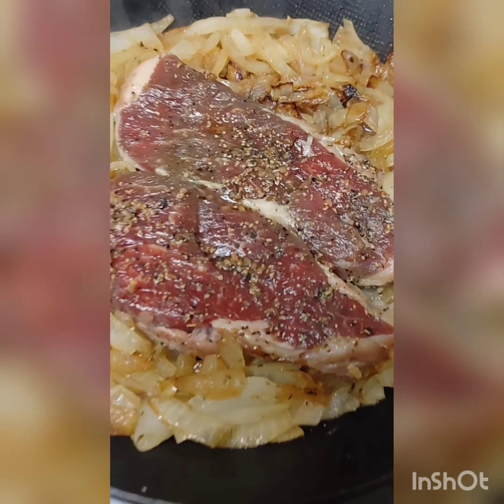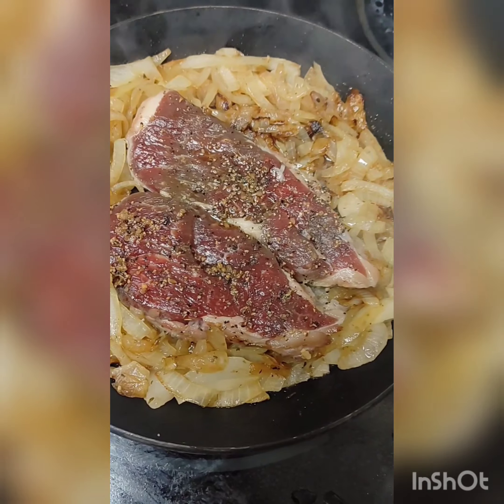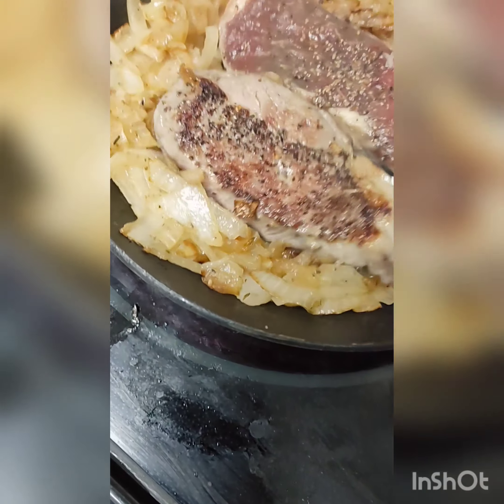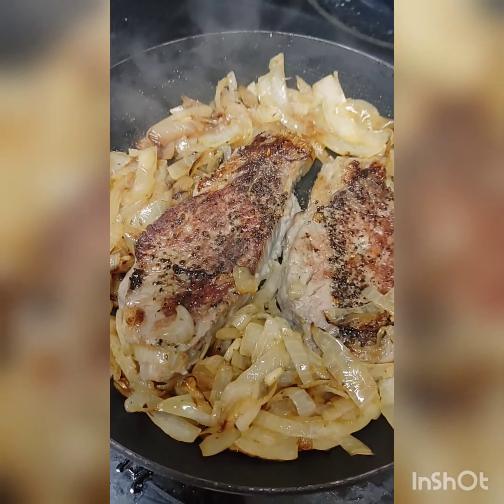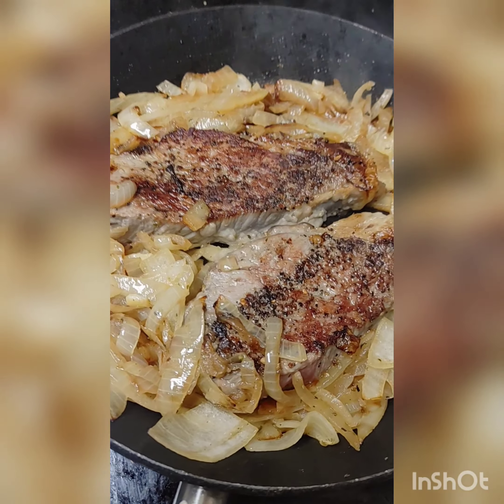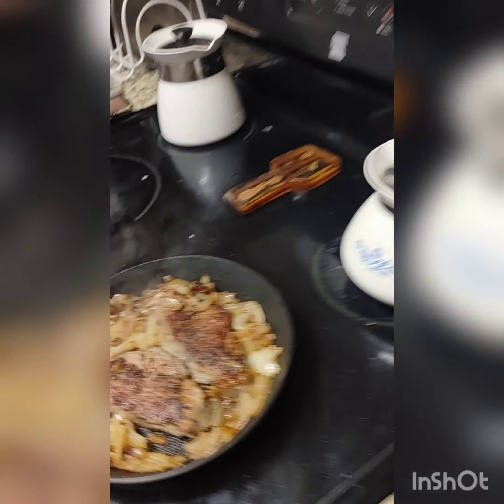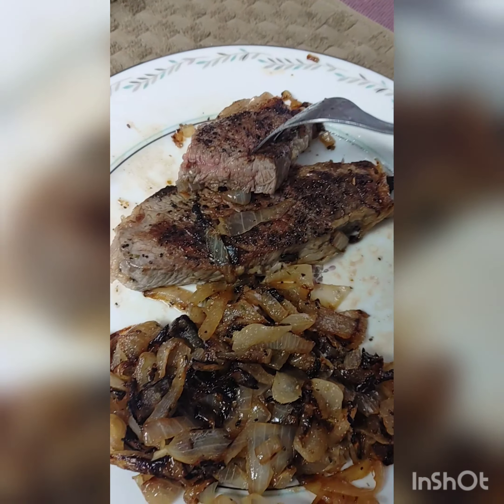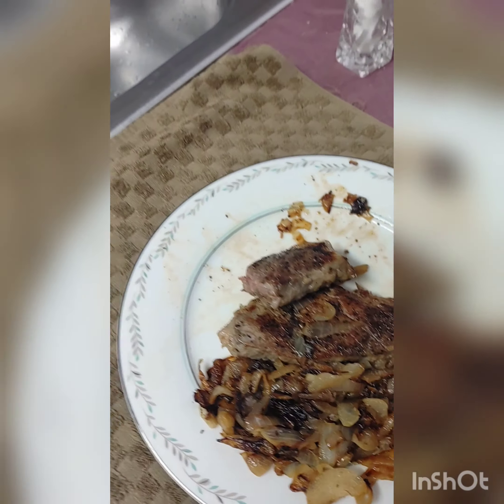Amazing Simple Sautéed Steak & Onions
Even if you don't know how to cook this is the easiest state to make.

You can make this on a hot plate, on an electric or gas stove at home in less than 15 minutes.

From okay to Gourmet. Enjoy everybody